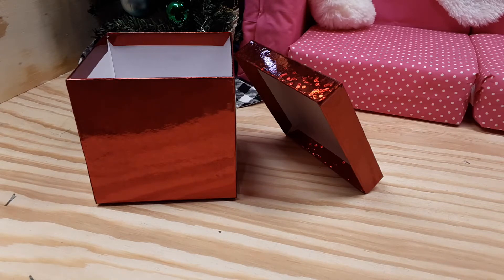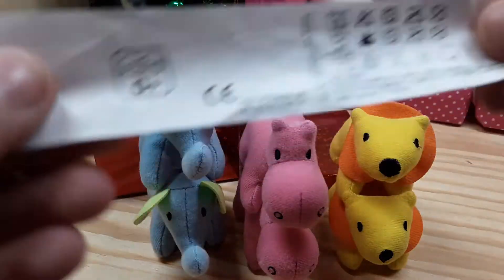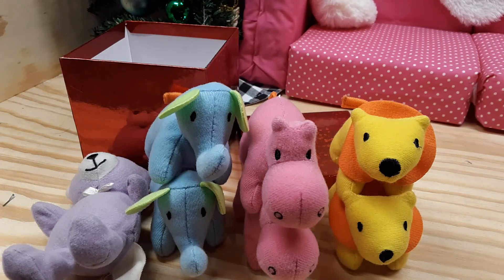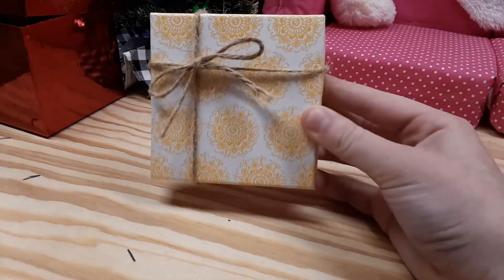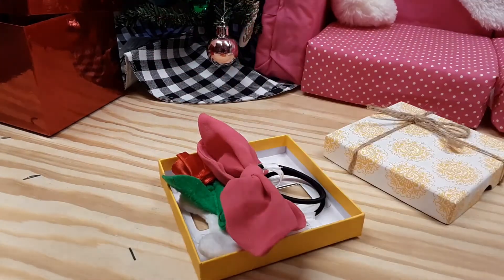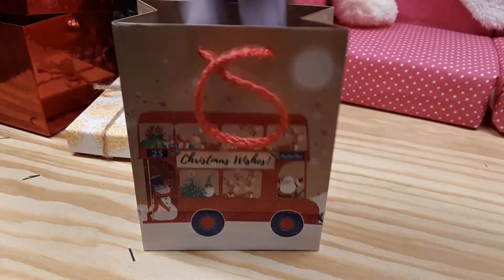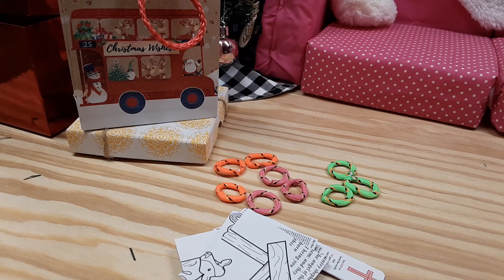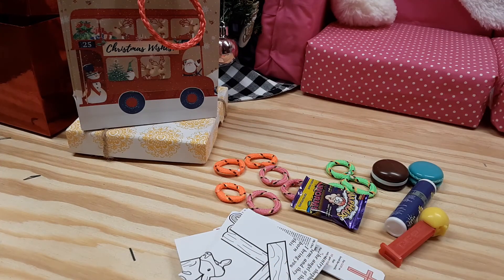Wrapping Gifts for the Dolls | 12 Dollidays of Christmas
LOL! I completely forgot to get nice gifts for my dolls... except those stuffed animals. maybe next year I will do better on gifts for the dolls :P